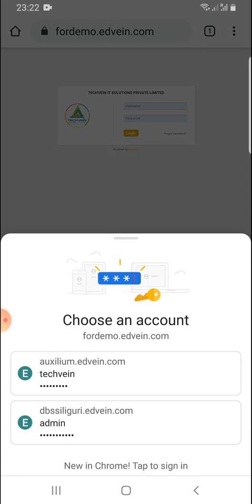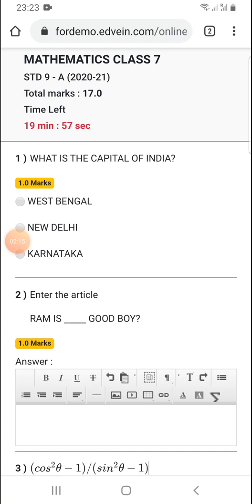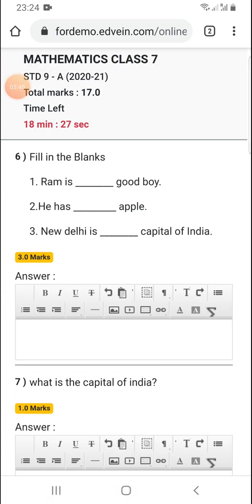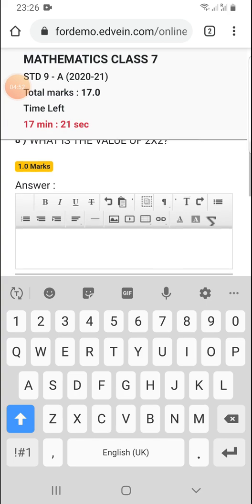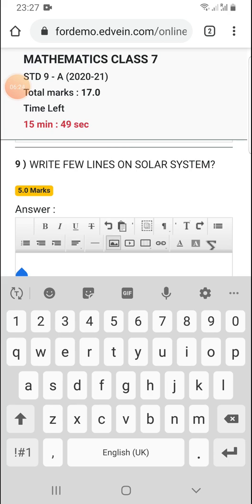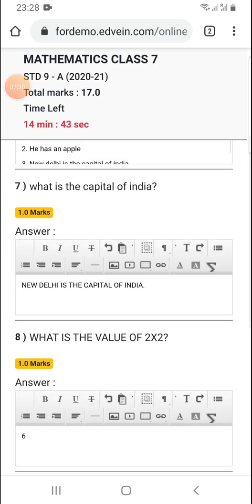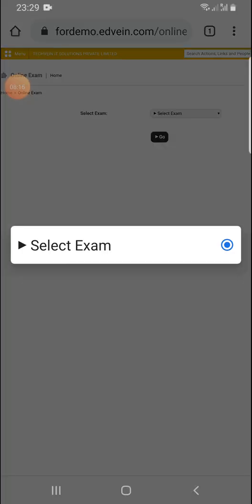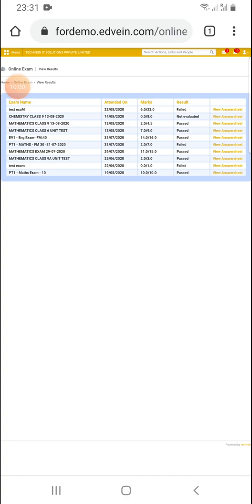How to give online Exam for Descriptive Subjective type Questions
In this tutorial students can see how they are going to submit the answer for Subjective type questions.
Note: This exam has been given on demo site when you will be giving your exam you have to use your school site.